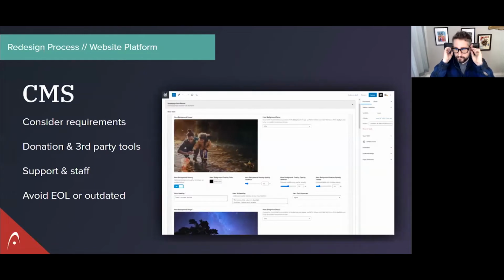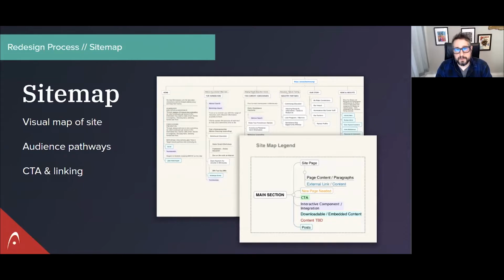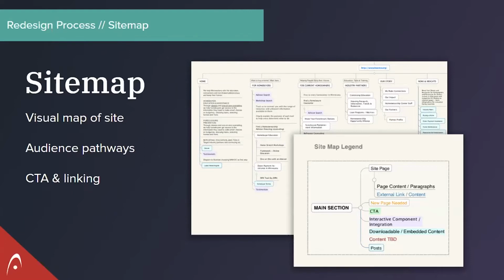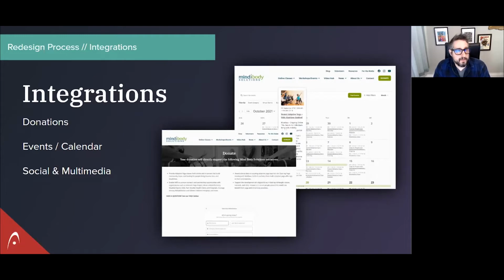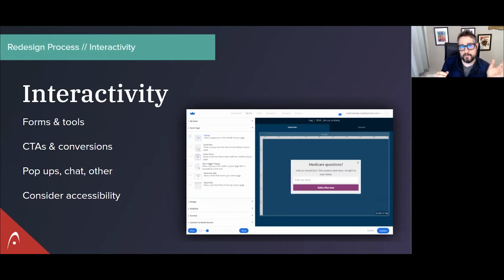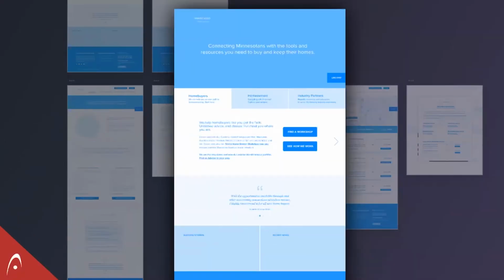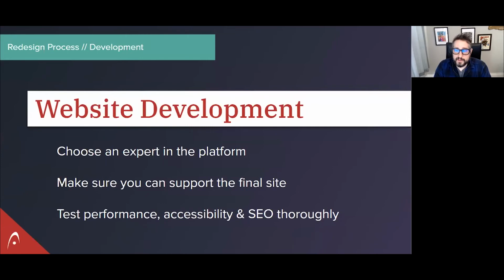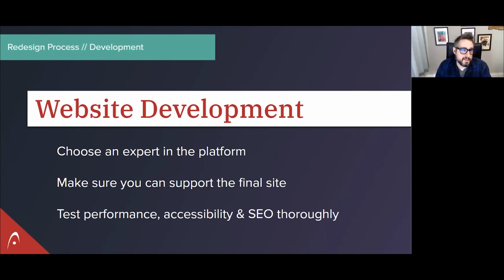The Website Redesign Process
In this segment we cover the whole process of redesigning your website, and the various things you'll need to consider along the way including site maps, mockups, and interactivity.